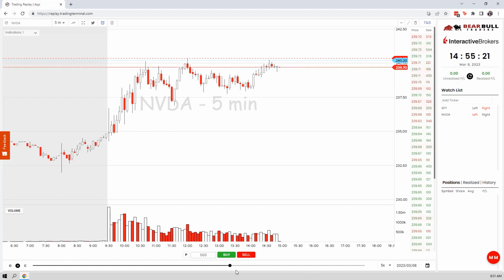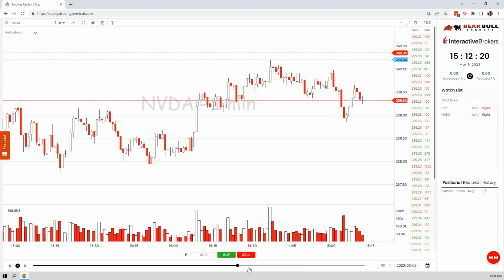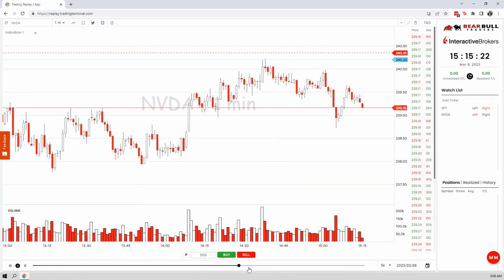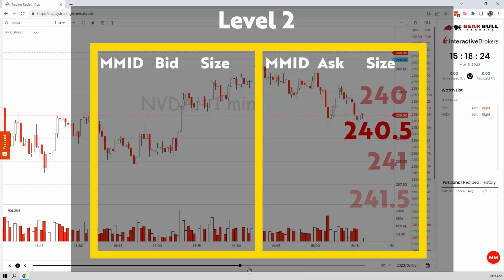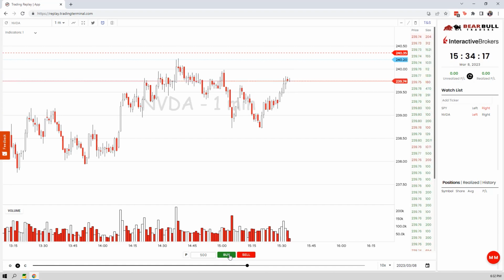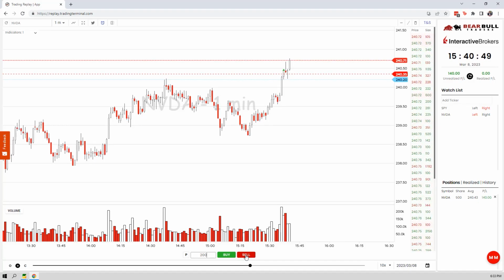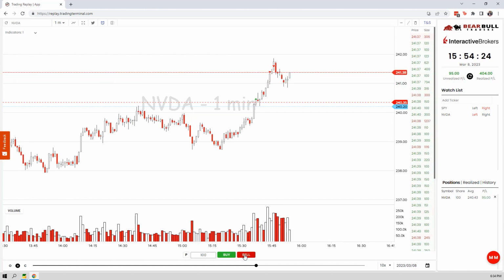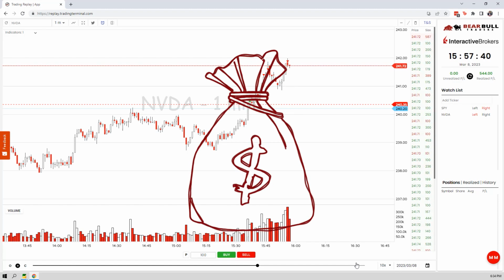Find Out When Market is Going to New Highs in a Day! | Step by Step Tutorial